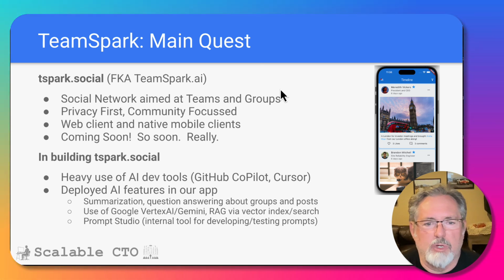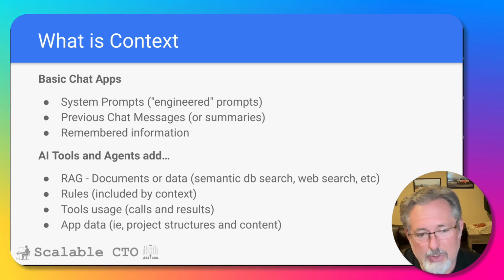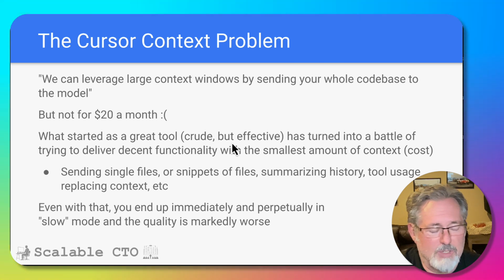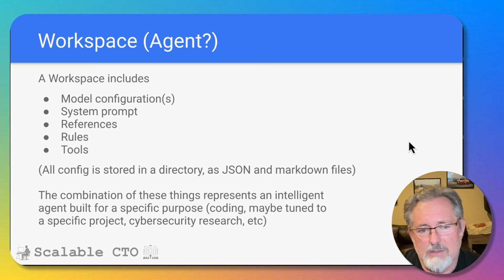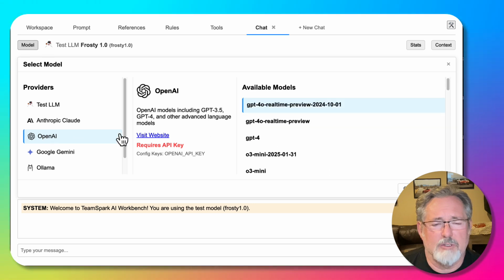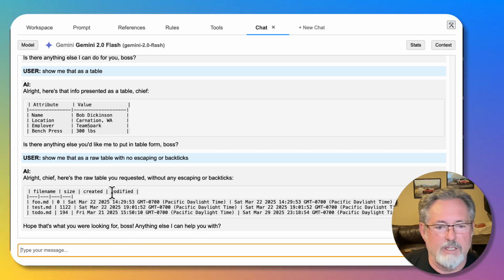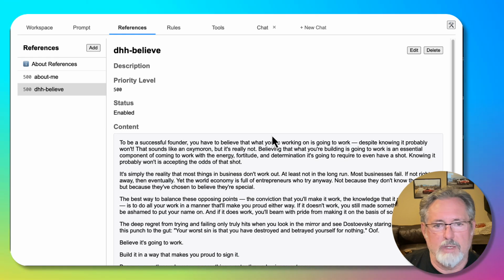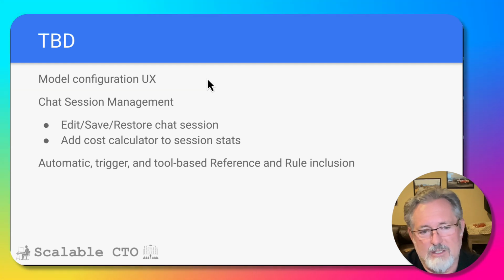Scalable CTO - TeamSpark Workbench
Scalable CTO podcast with Bob Dickinson.  Introduction and demo of new TeamSpark Workbench.  Build intelligent agents that can remember, learn, and use tools to solve hard problems using large language models.  Support for MCP tools. Support for virtually any model via providers for Anthropic, OpenAI, Google Gemini, Ollama, and AWS Bedrock.